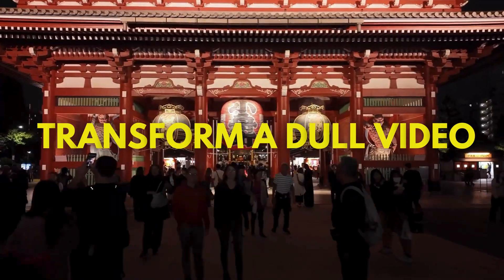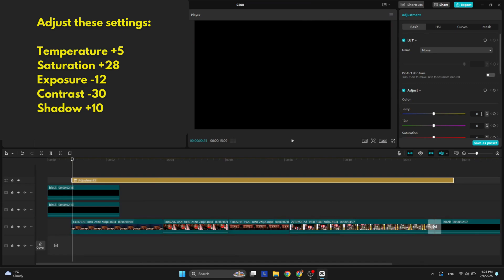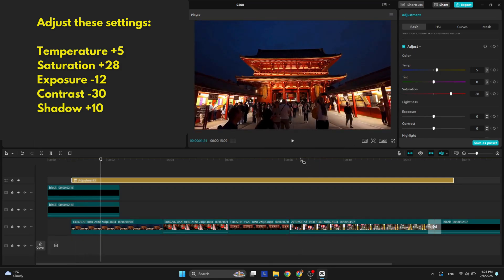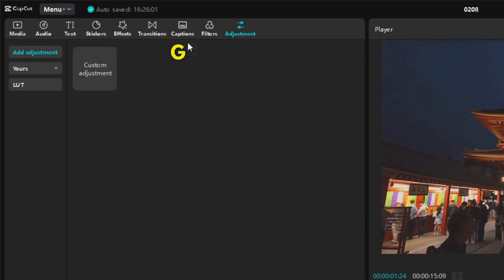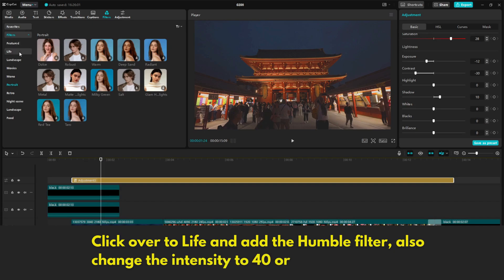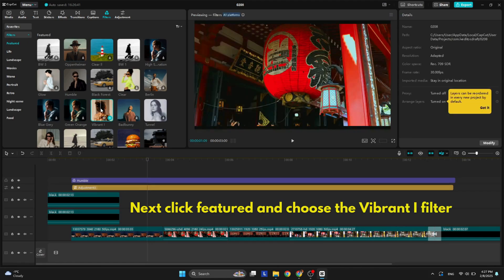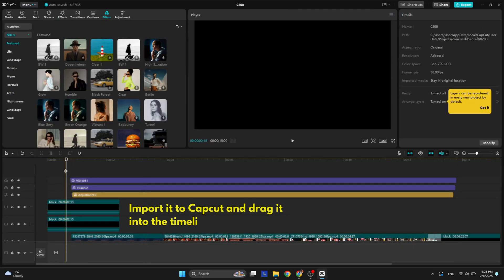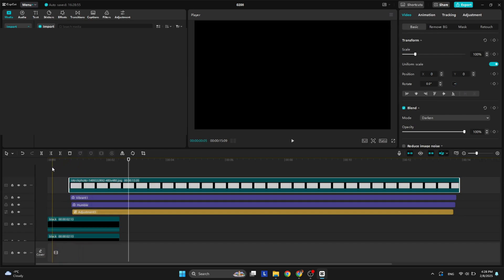The SECRET to Cinematic Videos in CapCut! - PRO hacks with free version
🎬 Transform Any Video into a CINEMATIC MASTERPIECE with CapCut! 🔥

Want to make your videos look professional and cinematic? In this tutorial, I'll show you the best CapCut adjustment settings to enhance your footage with cinematic color grading, filters, and overlays—no advanced editing skills needed!

✨ In This Video, You'll Learn:
✅ How to use CapCut Adjustments for a pro look
✅ The best color grading settings (temperature, saturation, contrast & more)
✅ How to apply cinematic filters (Humble & Vibrant I)
✅ How to add a film border overlay for a Hollywood feel
✅ Easy CapCut tips & tricks to level up your edits

🚀 Perfect for:
🎞️ Video editors & content creators
🎥 Beginners looking to make aesthetic edits
📲 TikTok, Instagram Reels, YouTube Shorts & more

🎥 More CapCut Tutorials You’ll Love:
▶️ [Insert Link to Another Tutorial]

Stock footage from Pexels – Free for commercial use, no attribution required